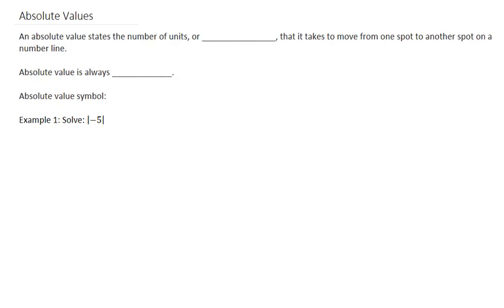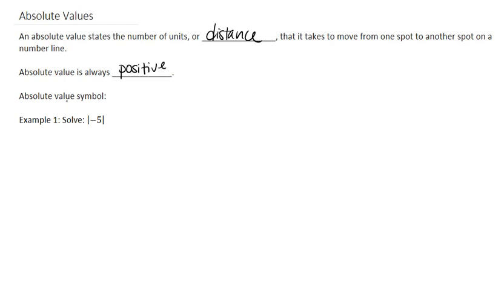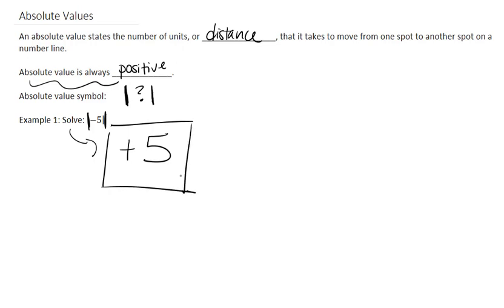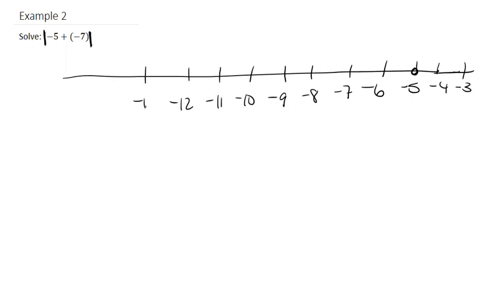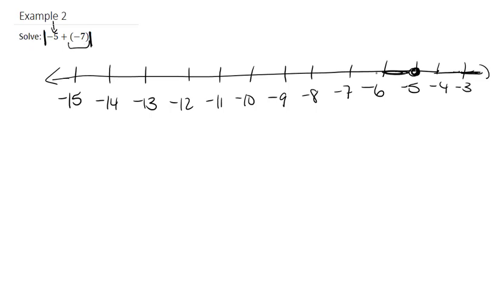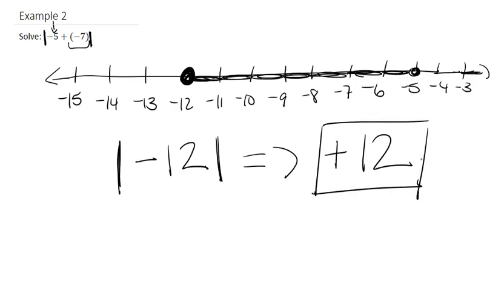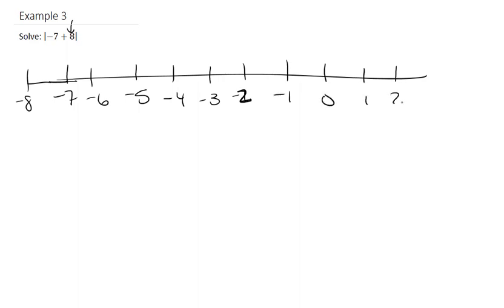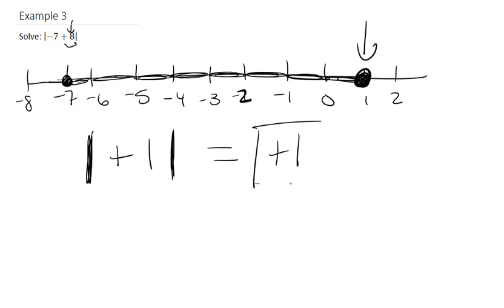Technology MAP 117 Absolute Values